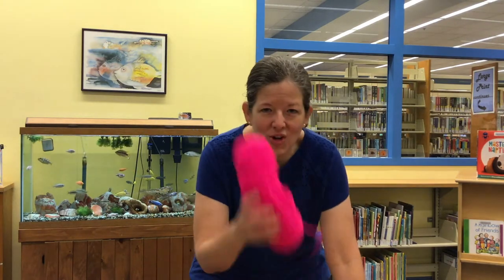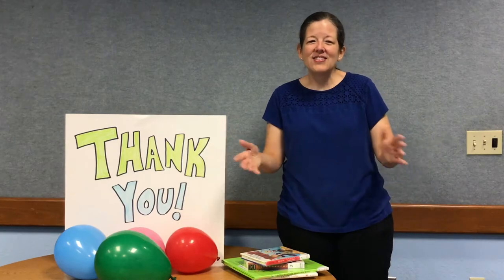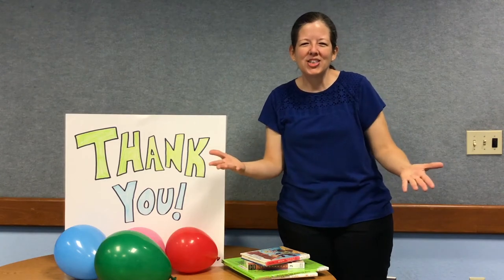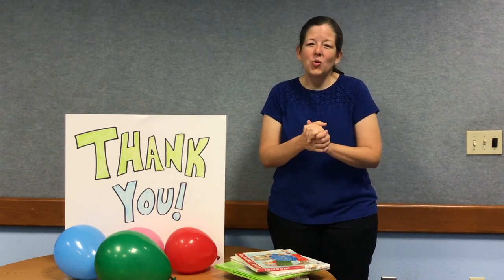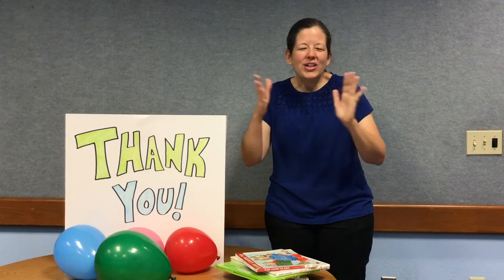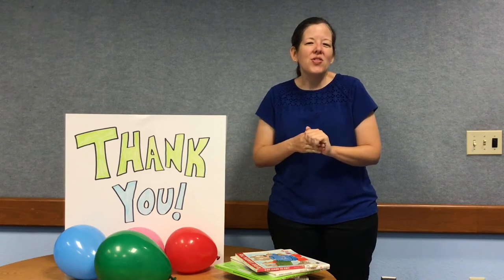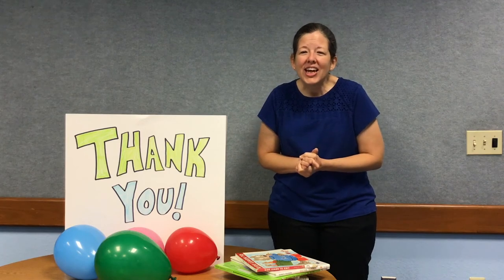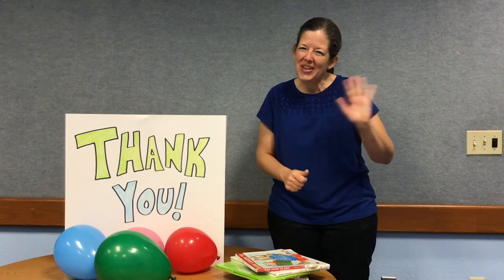String Scavenger Hunt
Looking for a fun way to surprise someone? Try this easy to do string scavenger hunt for kids (and kids at heart).